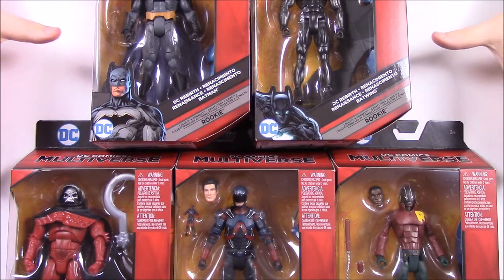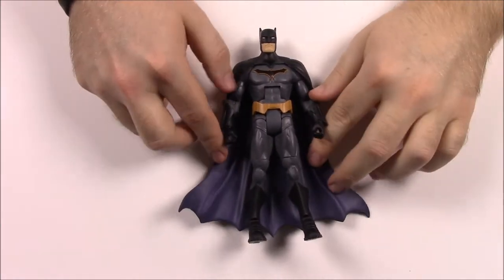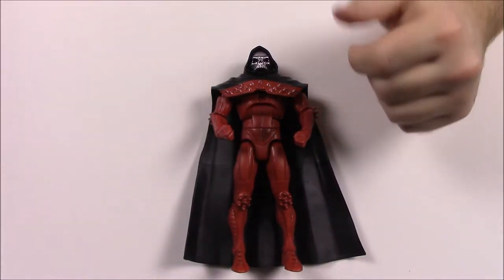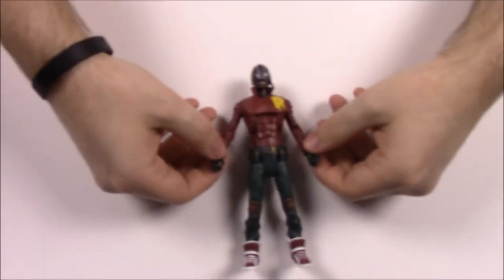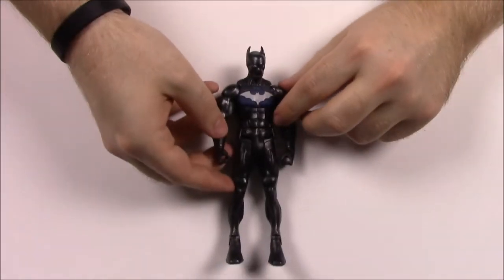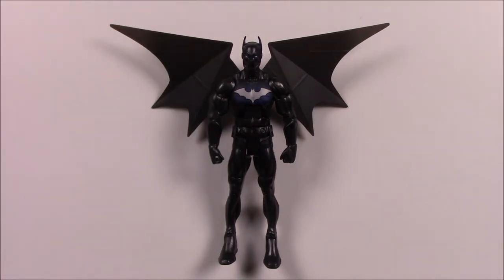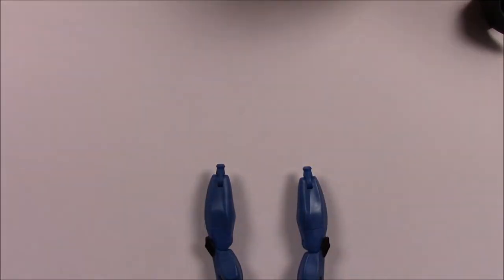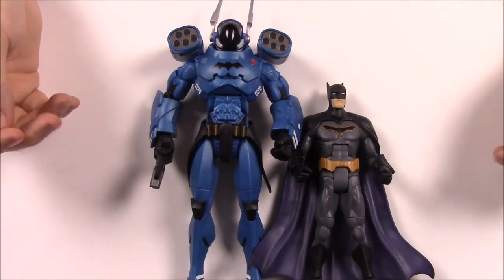DC Multiverse Figures - BAF Rookie [DC Rebirth]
Unboxing & reviewing the DC Multiverse set with Build-A-Figure Rookie and includes DC Rebirth characters like Batman, Batwing, Duke Thomas(Robin), Reaper, and Atom from DC Legends of Tomorrow!